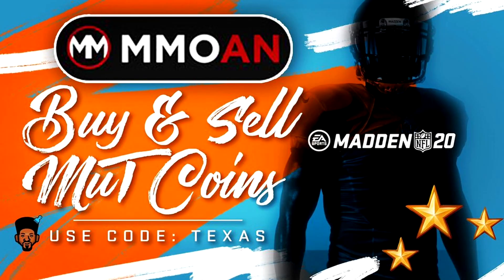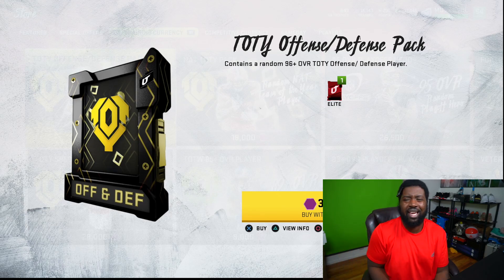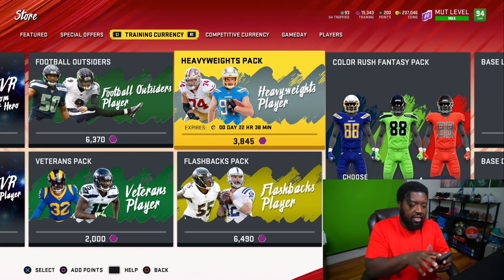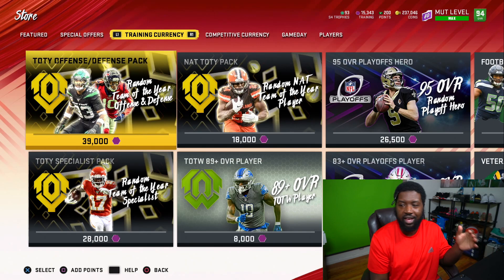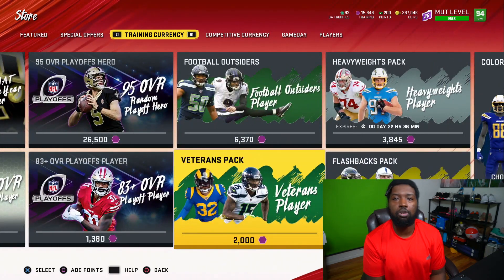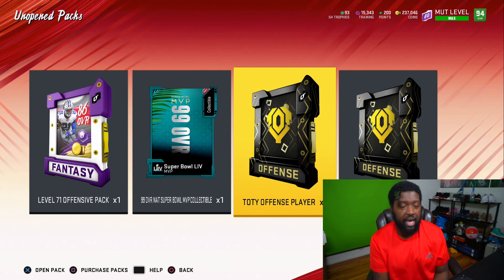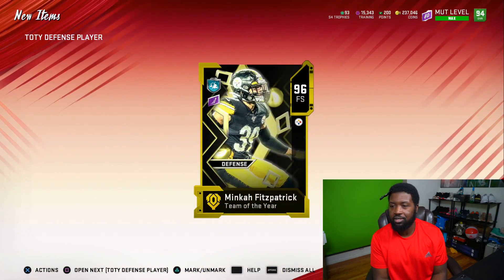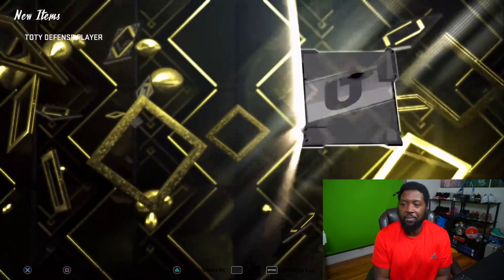I Spent All My Coins!! | Opening 10 Team Of The Year Packs | Madden 20 Ultimate Team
Cheapest and Fastest Madden 20 Coins!

Twitch.com/TheTexasBoy91yt

All Graphics Done On The Channel Are By Jason Mcculla

Who Is TheTexasBoy91
Madden 19 Ultimate Team Content Creator who is a whole a** Man